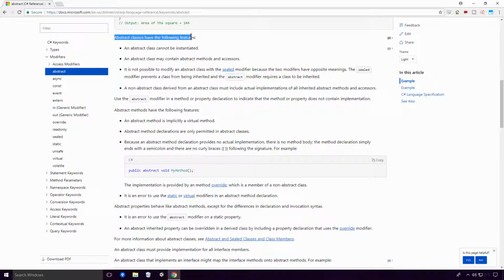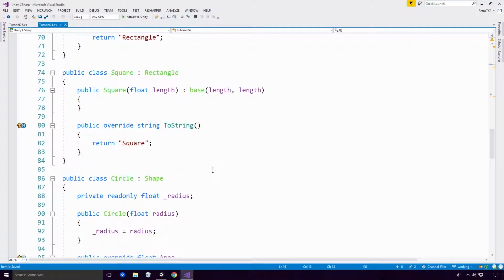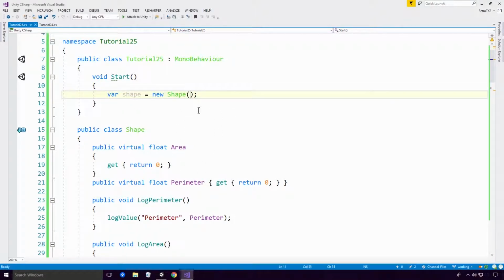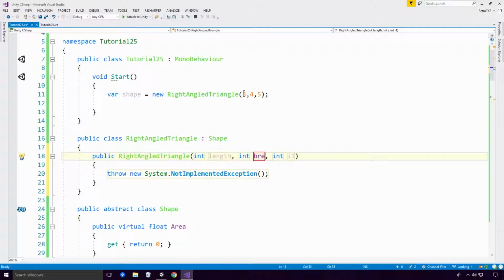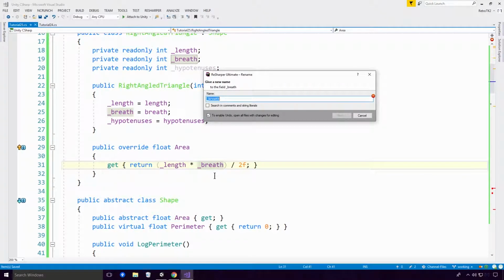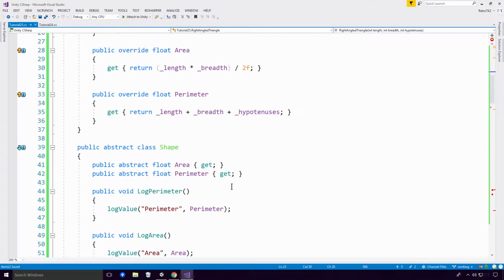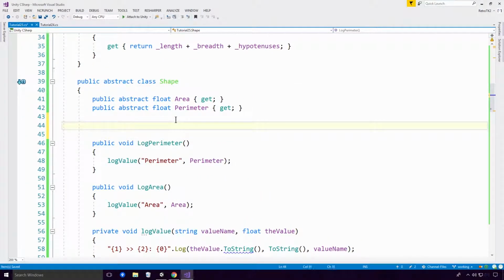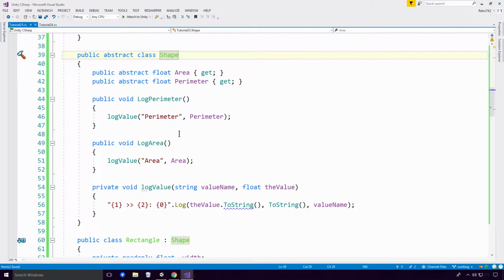Abstract Class in C# 💻 An Abstract Keyword Tutorial with Virtual Methods & Override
Today, I’ve got a tutorial all about Abstract Classes in C#.

I’ll give you the full definition of the Abstract keyword that appears on the Microsoft Docs.

Then we’ll talk about defining abstract methods in our abstract base class and override them in our following derived classes

_ 📺 Monitors
◽  Acer 21.5'' LCD Monitor ✔️

_ ⌨️ Keyboards
◽  Apple Magic Keyboard ✔️

_ 🎤 Recording
◽  Zoom H1 Recorder ✔️

_ 💽 Hard Drives
◽  Seagate 2TB External HD ✔️

_ 💻 Computers
◽  Microsoft Surface Pro 4 ✔️

_ 💾 Software
◽  Adobe Creative Cloud ✔️